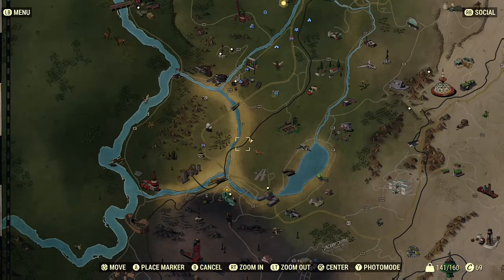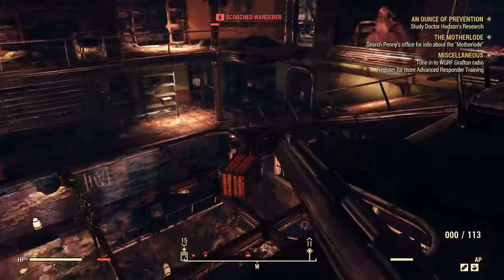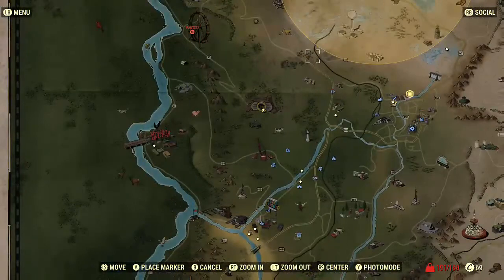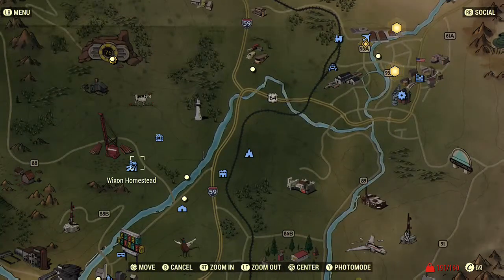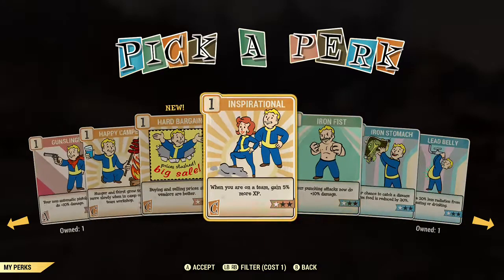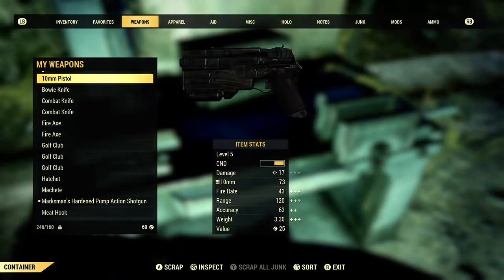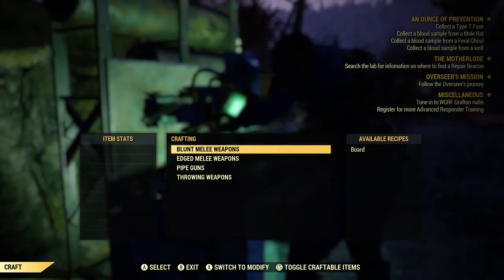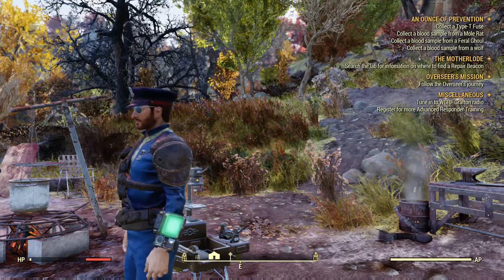Fallout 76 B.E.T.A. Features-V.A.T.S, S.E.C.I.A.L and More!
Fallout 76 B.E.T.A. Features. Today I cover some of the features we have all come to know from previous Fallout games and how they are implemented in this game.